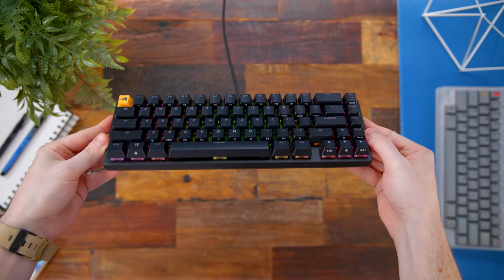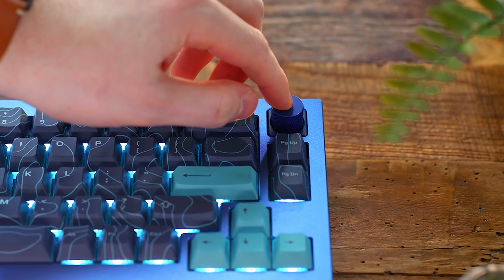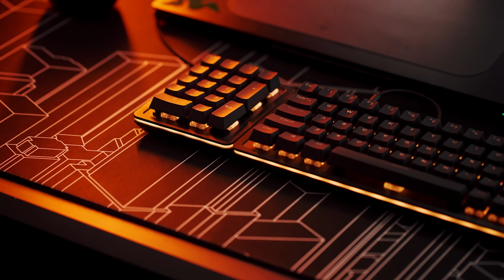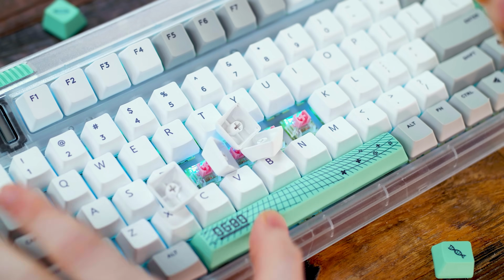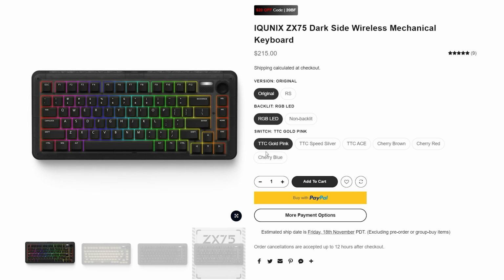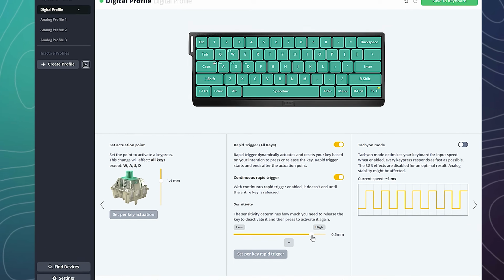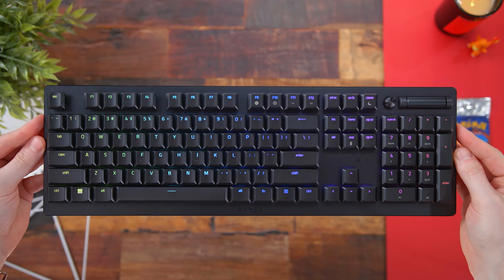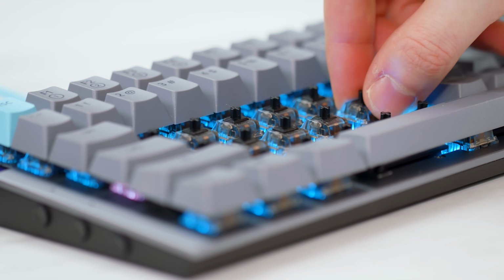Top 5 Gaming Keyboards of 2022!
2022 is coming to an end and we've got to recap the best gaming keyboards of the year! We've got a bunch to go over so sit tight and enjoy my list of Top 5 Gaming Keyboards of 2022!
⌨️ 5. GMMK 2 Compact
⌨️ 4. Keychron Q2
Honorable Mentions:
🥉 Razer Deathstalker V2 Pro TKL
🥉 NZXT Function MiniTKL

0:00 5. GMMK 2 Compact
2:40 4. Keychron Q2
5:07 3. Mountain Everest 60
7:31 2. iQunix OG80 Wormhole & ZX75 Keyboard
12:32 1. Wooting 60HE Keyboard
17:39 Runner Up: Razer Deathstalker V2 Pro TKL
19:04 Runner Up: NZXT Function MiniTKL